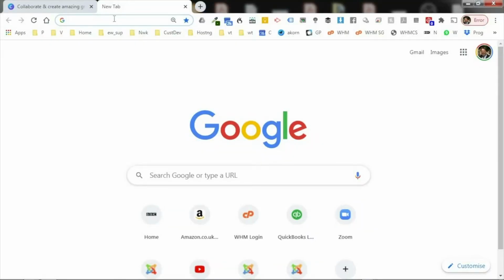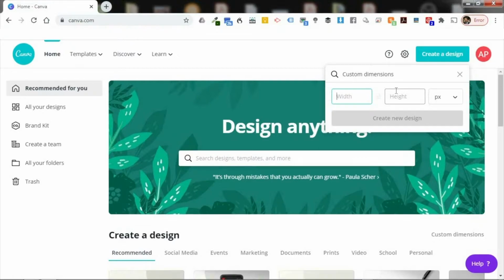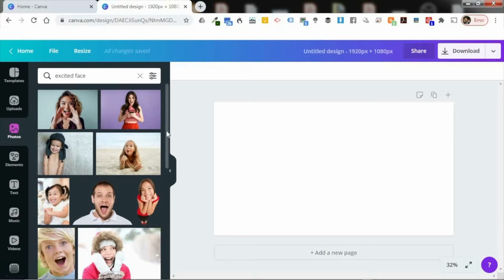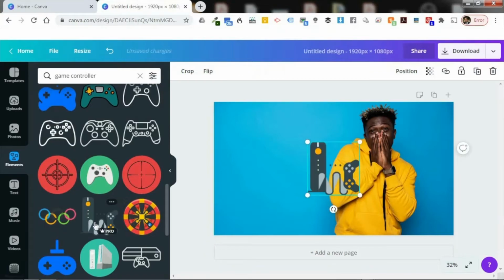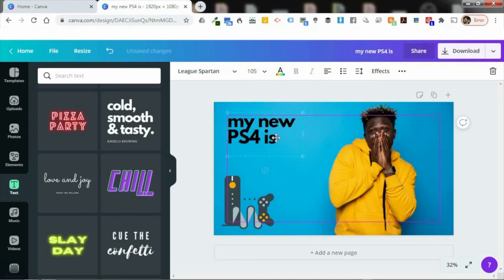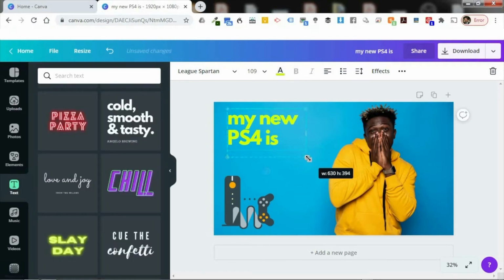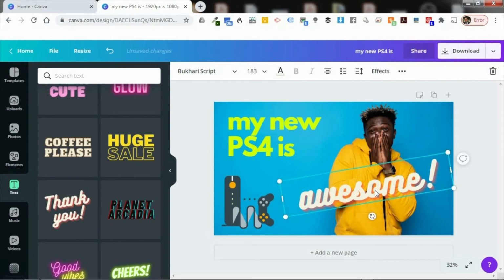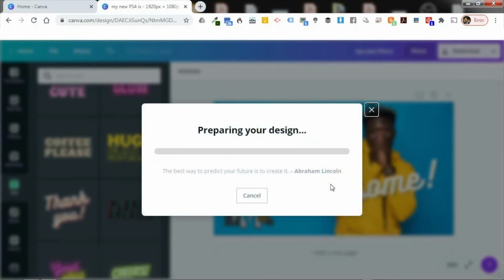Creating Attention Grabbing Youtube Thumbnails using Canva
In this tutorial Andy explains how to increase your click-through rate on YouTube by creating attention grabbing thumbnails that draw your audience in - and all with little or no graphic design skills. It includes a quick tutorial on using canva.com.